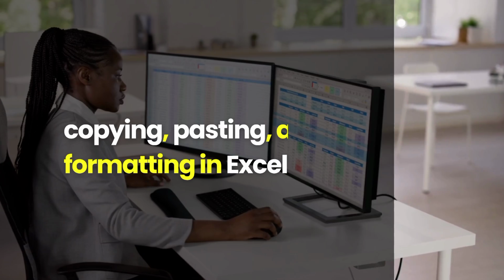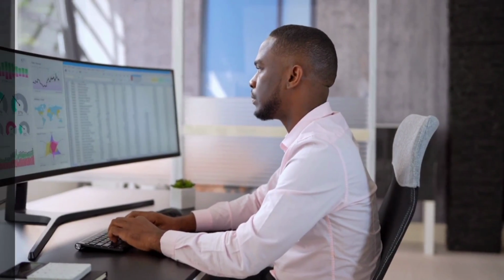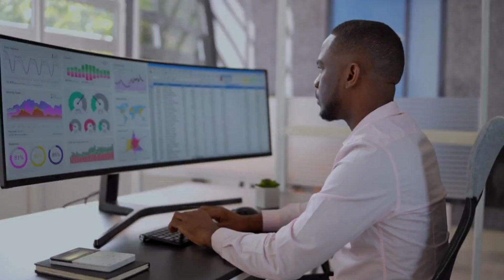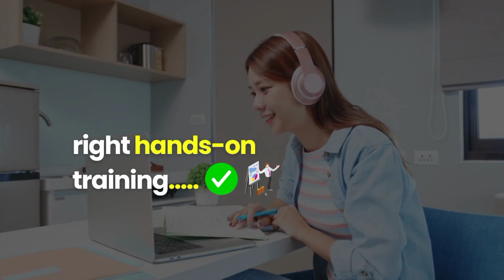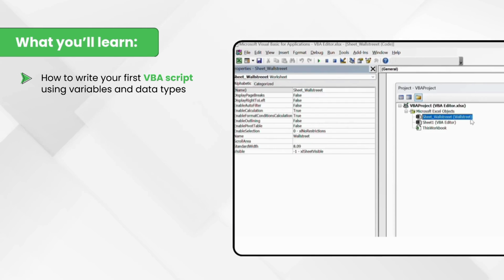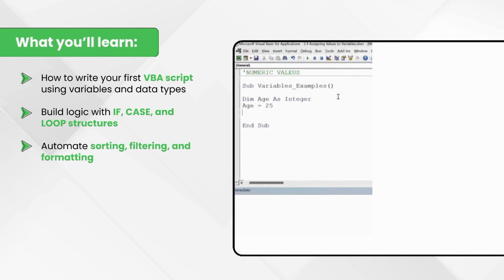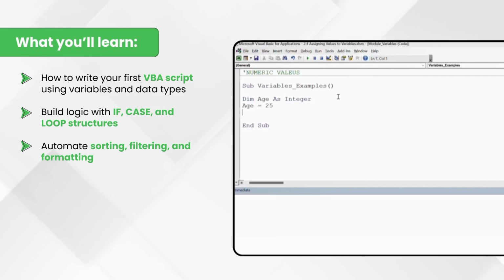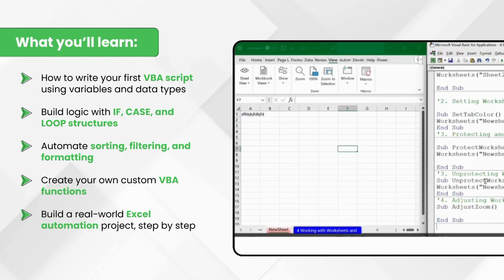Automate Excel Tasks: Master VBA with WallStreetMojo's Beginner Course!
🚀 Looking to automate tasks and enhance your Excel efficiency? Whether you're a beginner or a professional aiming to master VBA, this course is your gateway to unlocking the power of Excel macros and automation!​

🎓 Introducing WallStreetMojo’s Basic Excel VBA Course – Your comprehensive guide to understanding and applying VBA in real-world scenarios, from foundational concepts to practical applications.​

✅ 16+ hours of self-paced, expert-led video tutorials
✅ One-year unlimited access – Learn at your convenience!
✅ Hands-on Excel-based learning with downloadable templates
✅ Master recording and editing macros, loops, and conditional statements
✅ Learn to automate repetitive tasks and enhance productivity
✅ Earn a globally recognized certification upon course completion
✅ Rated 4.8⭐ by thousands of satisfied learners!​

🔹 What You'll Learn:
📌 Understand the fundamentals of VBA and macros
📌 Record, edit, and debug macros effectively
📌 Implement loops and conditional statements for automation
📌 Apply real-world scenarios to reinforce learning
📌 Gain proficiency in automating tasks to save time and reduce errors​

📜 Upon completion, you'll receive a professional certificate to enhance your resume and open doors to opportunities in data analysis, financial modeling, and more.​

💡 Join over 5,110 learners who have transformed their Excel skills with WallStreetMojo. It's your turn to gain a competitive edge in the data-driven world!​